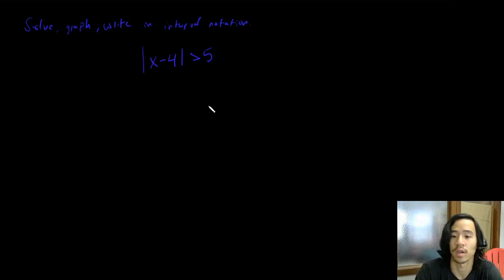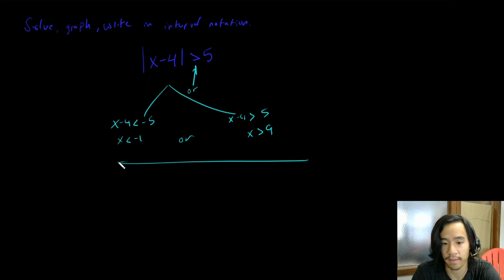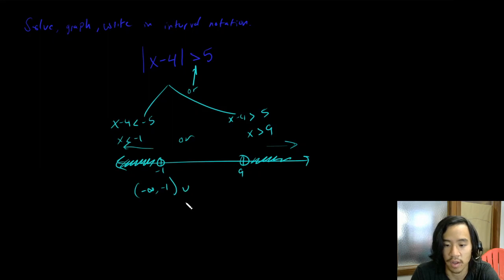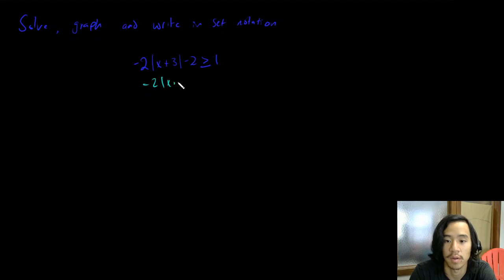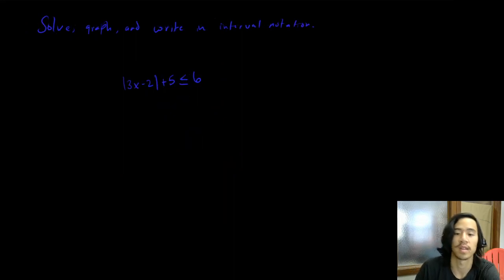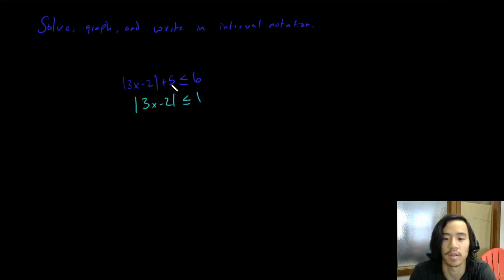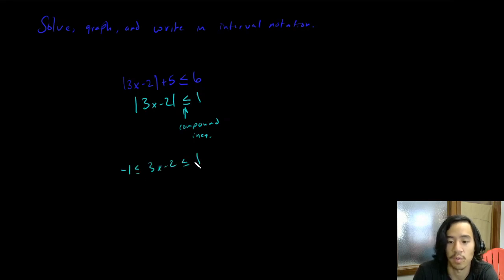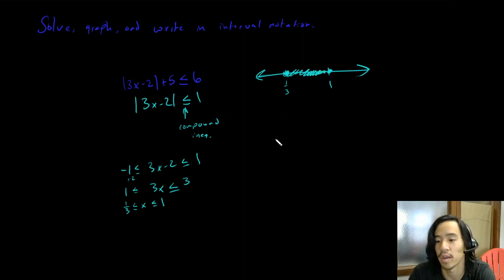1.4 Absolute Value Inequalities